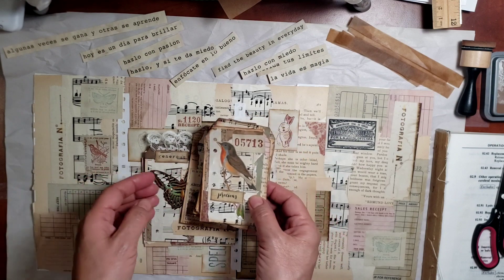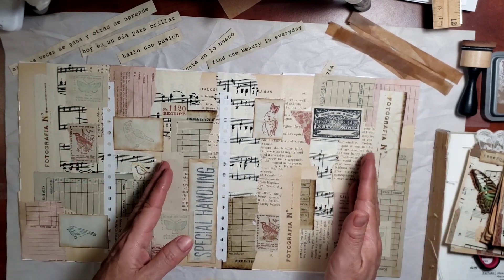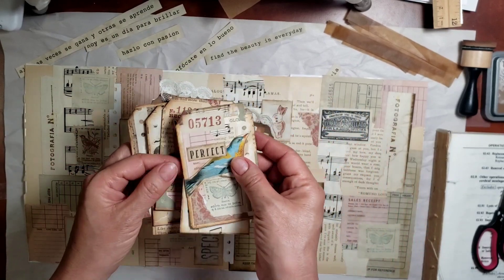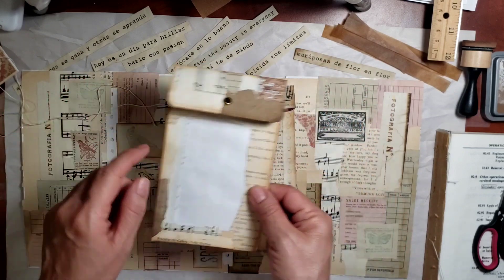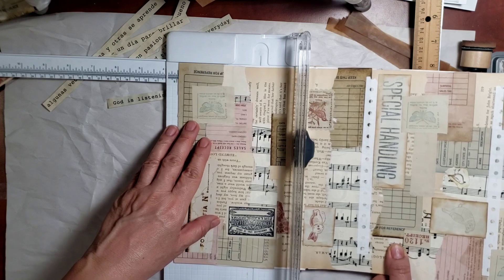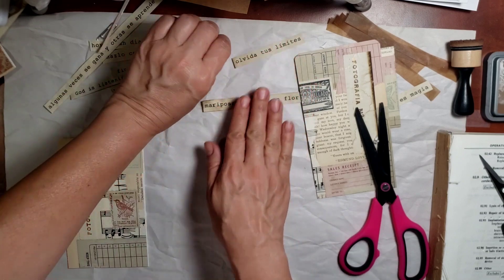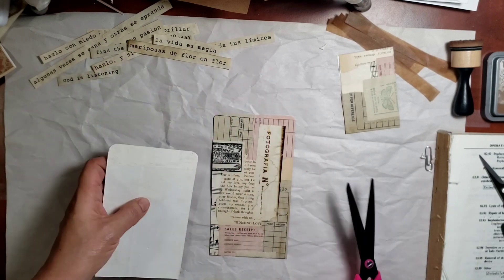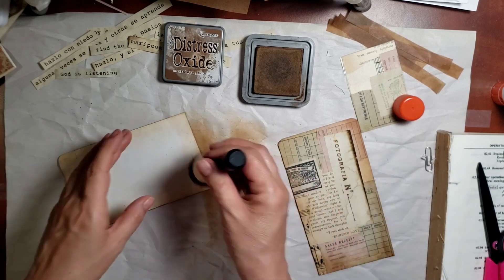Junk Journal Tags From Collage Board Made W/ Paper, Scraps & Packaging - Grab and Glue Process Video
Hi friends, today I am collaging using paper scraps onto food packaging such as cereal boxes or frozen food boxes to create a "collage board". This is the first process before I move on to creating junk journal tags. Creating the tags will follow in a separate video.